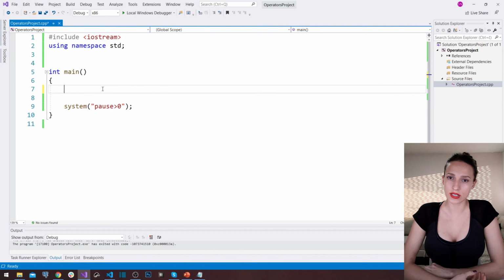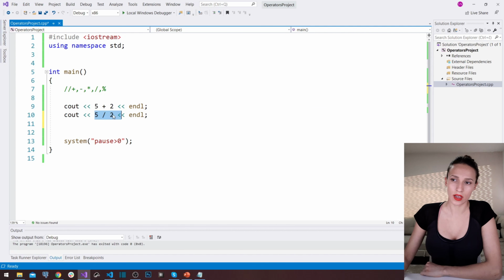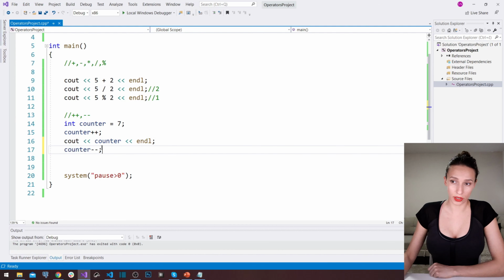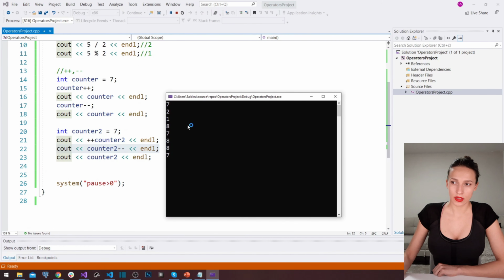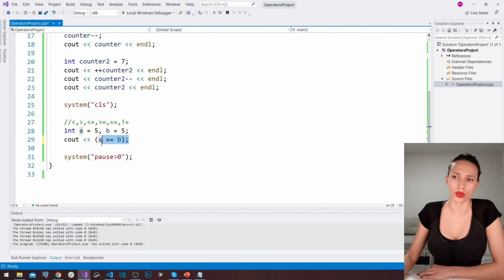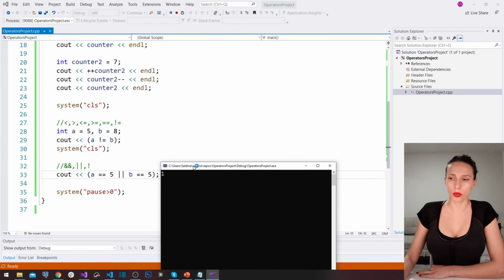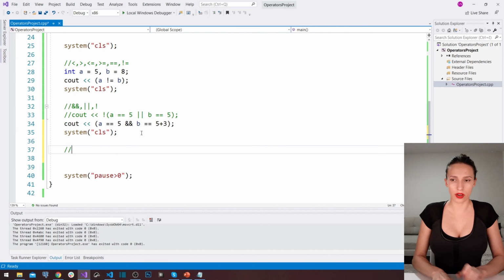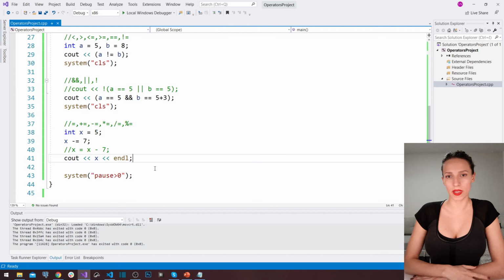C++ FOR BEGINNERS (2025) - Operators in C++ PROGRAMMING TUTORIAL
This is a beginner-friendly programming tutorial for C++ operators.
In this one, I'm explaining the concept of operators in C++ (binary and unary arithmetic operators, relational, logical, and assignment operators).
At the end of the video, you can find an example of exercises that you can do on your own to practice some more.
Write all the questions that you have in the comments section